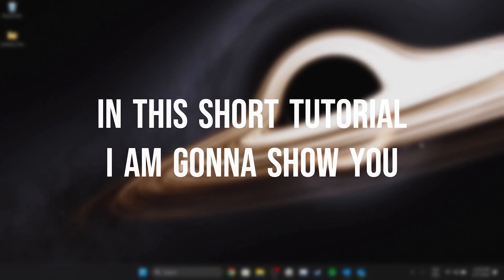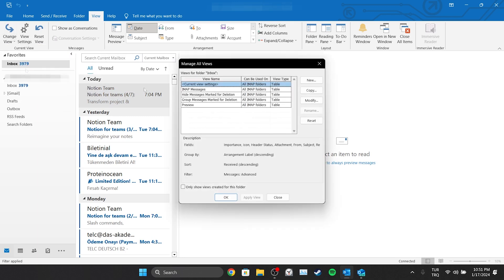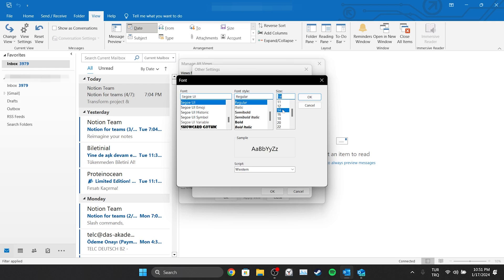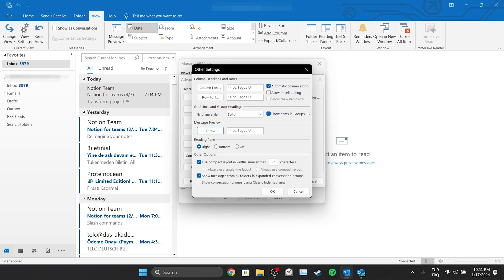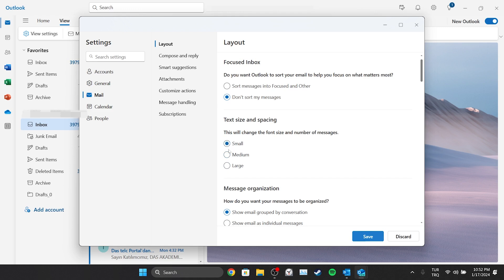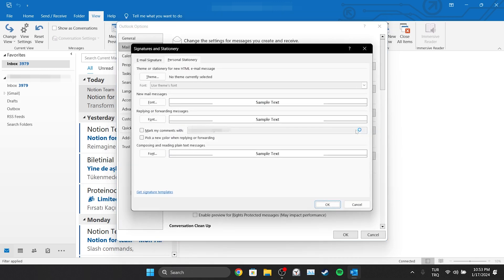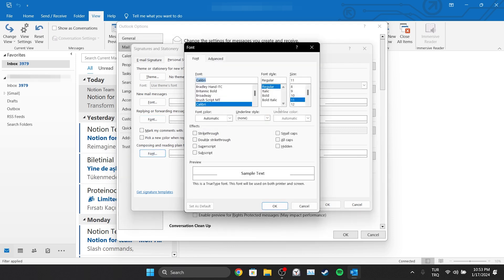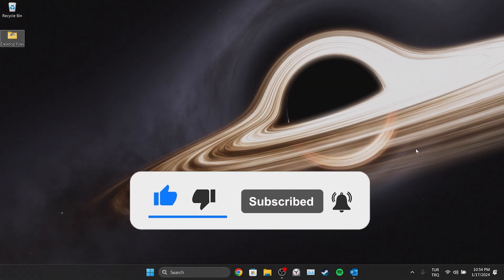HOW TO CHANGE DEFAULT FONT OUTLOOK (Easily) | How to Change Font Size in Outlook Email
Here's how to change default font outlook 2024. This error is searched as how to change font in outlook and how to change font size in outlook email. And in this video I showed you how you can do this process easily only in 3 minutes.

Video Parts:
00:00 Info&Intro
00:12 How to change font in outlook
02:47 Ending&Outro